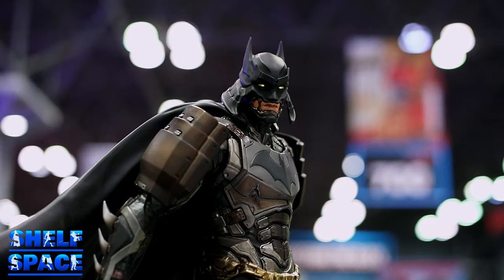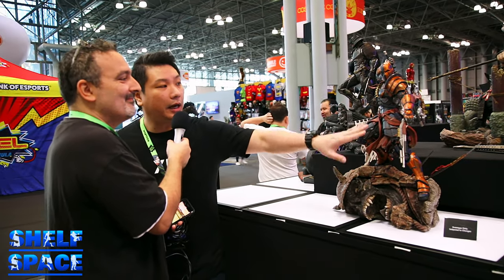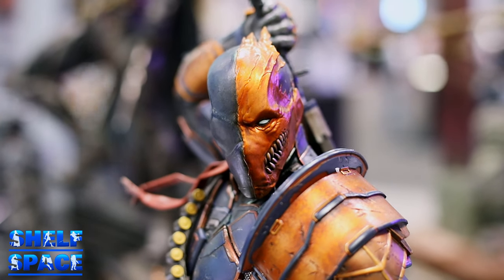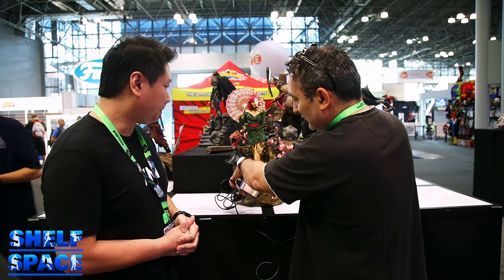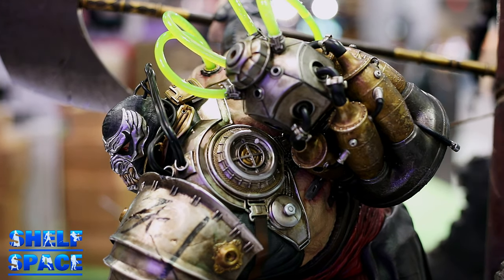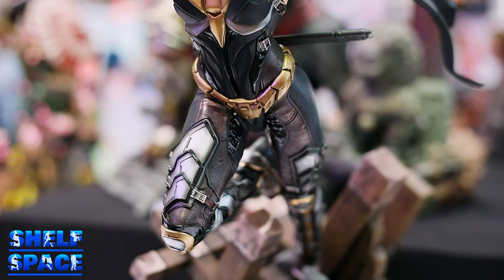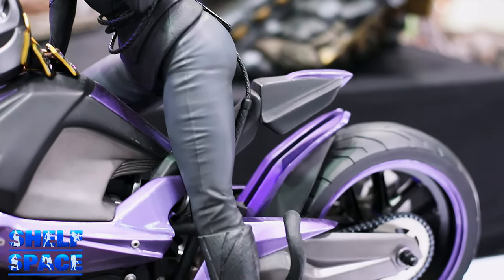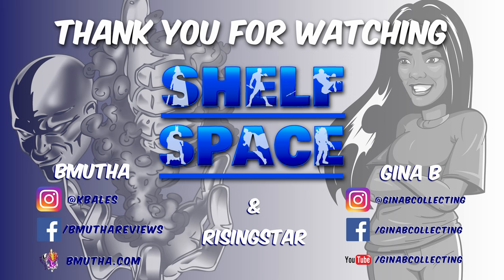NYCC 2018: Interview with Bryan Tan Part 3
The final piece of our three part interview with XM Studios legend, Bryan Tan, from the floor of New York Comic Con 2018.  Here we focus on the incredibly creative Batman Samurai line, which is now thriving after initially catching collectors off guard back when it was originally announced.